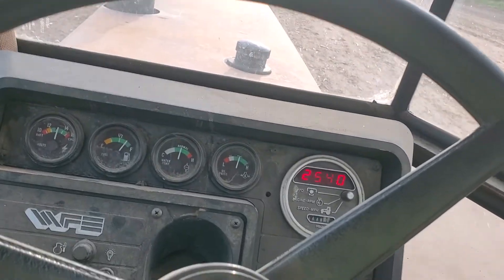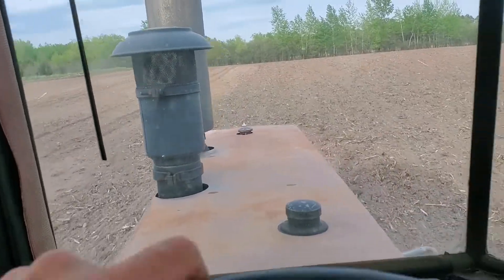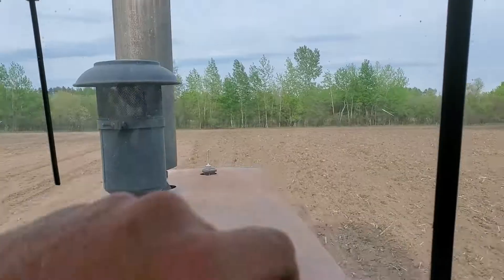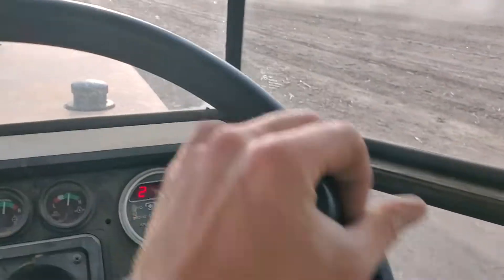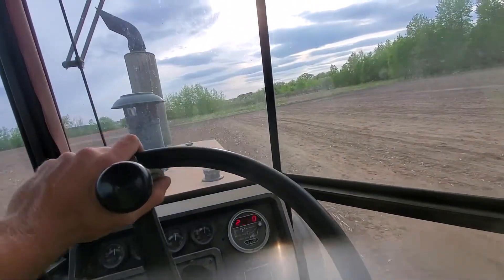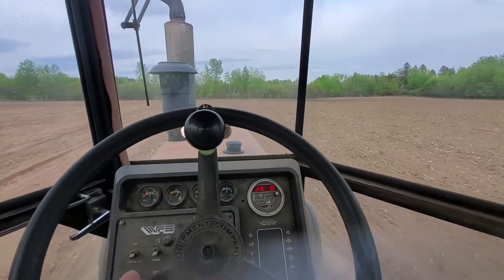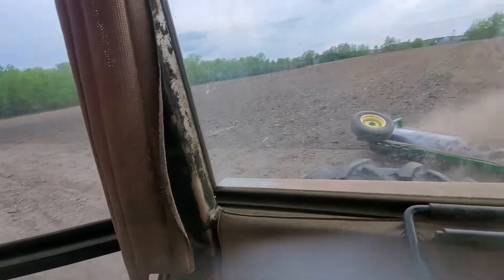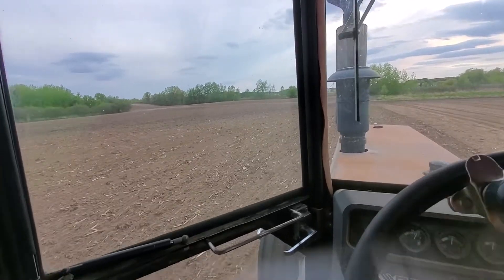rolling in a what!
good ole 2 180 white with the 3208 cat